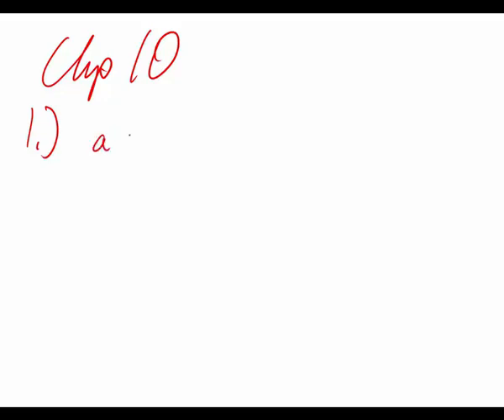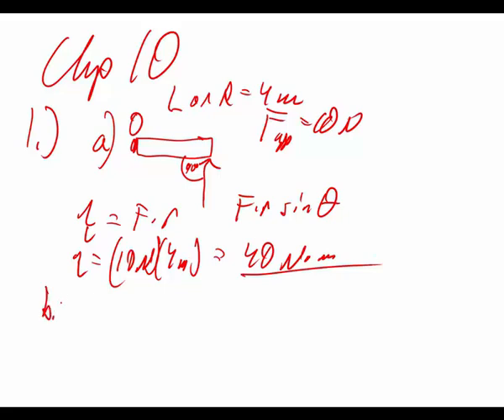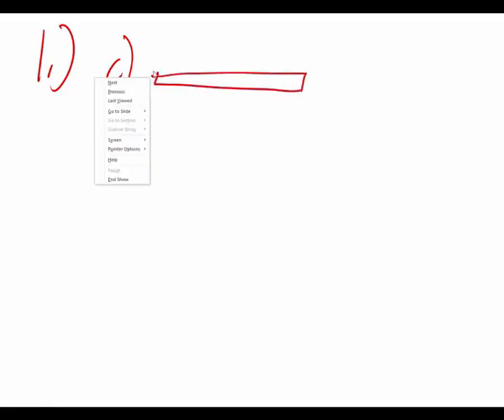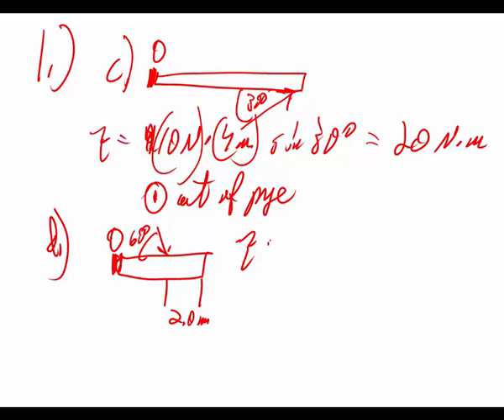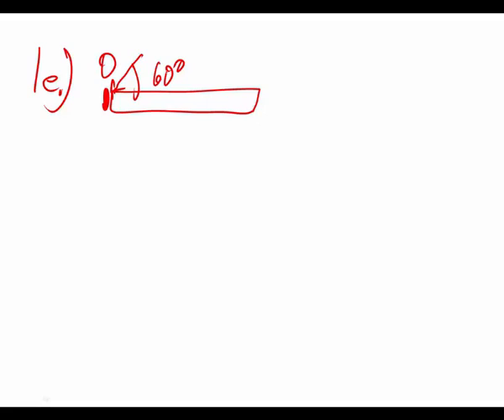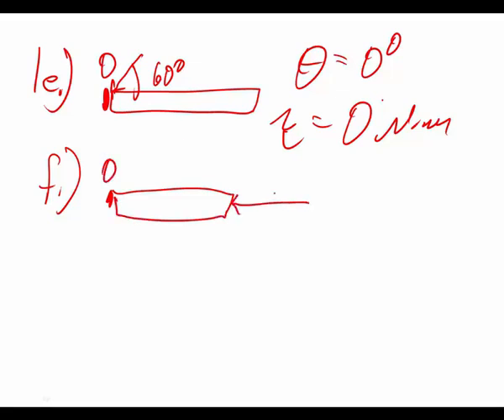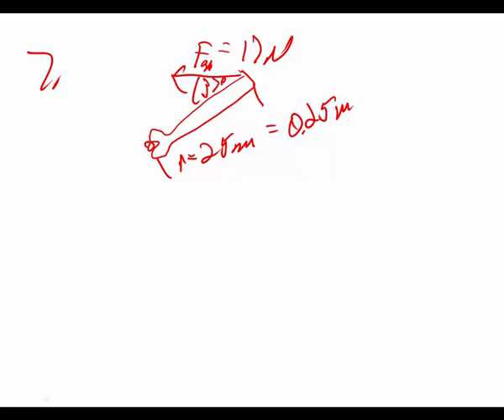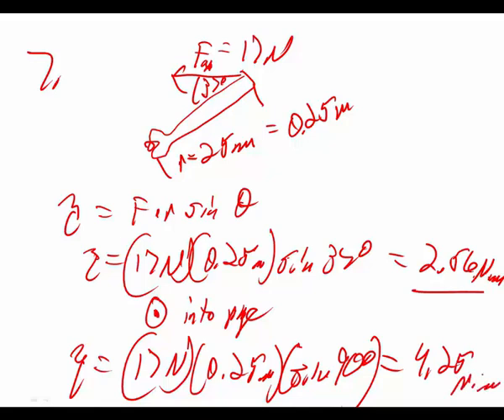Chapter 10 Problems 1 7